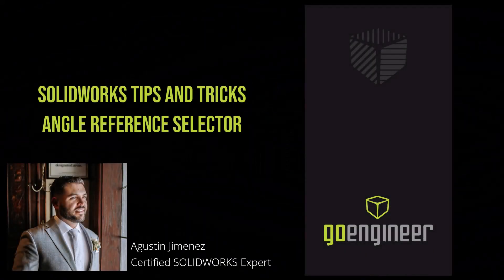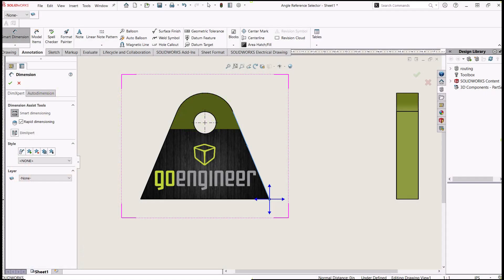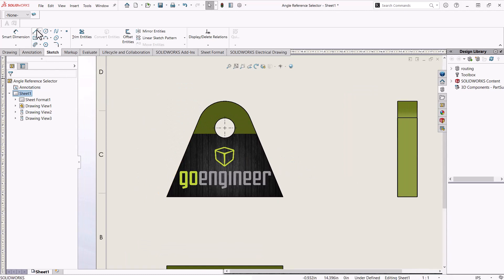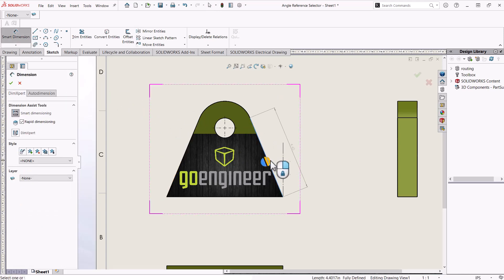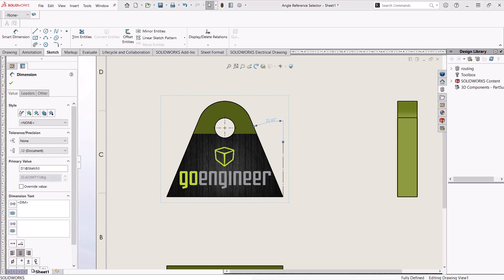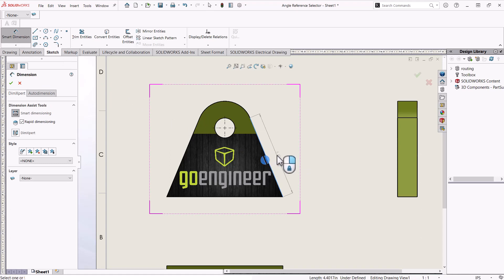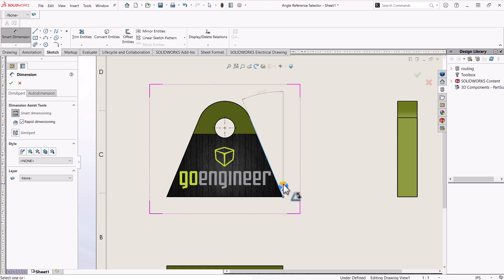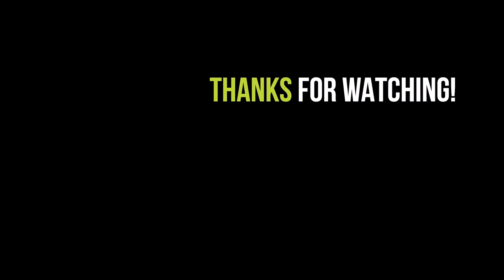SOLIDWORKS Tutorial - Angle Reference Selector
In this SOLIDWORKS Tips and Tricks video we will take a look at the Angle Reference Selector. The Angle Reference selector is often an overlooked tool that is accessible when detailing SOLIDWORKS drawings. Many users are unaware of this SOLIDWORKS capability and often times resort to needing to create sketch geometry in a drawing in order to use as a reference to achieve an angle dimension when a reference is unavailable. Resulting in unnecessary entities in your drawing and unnecessary steps and clicks.